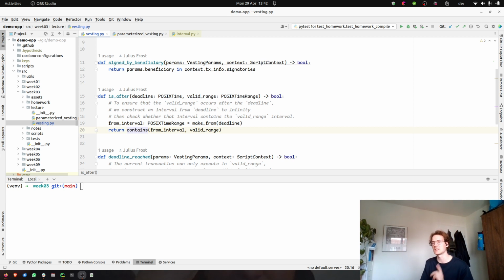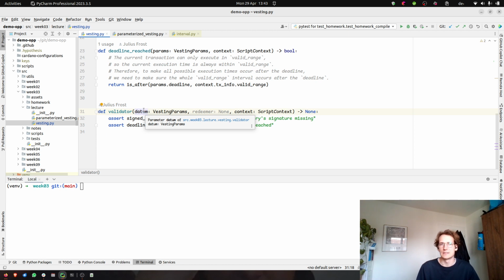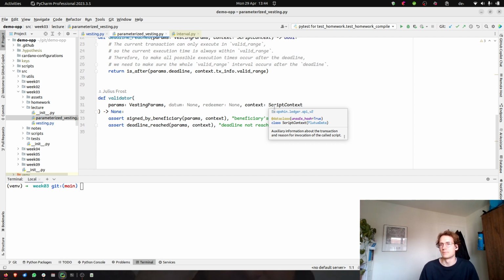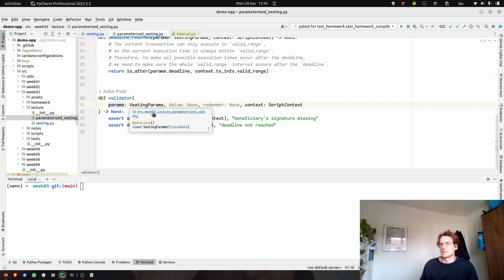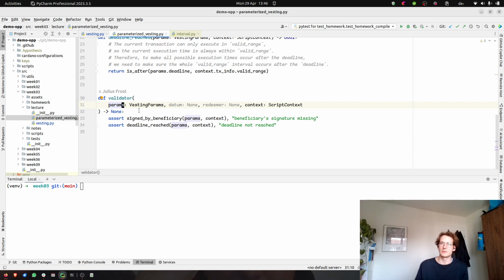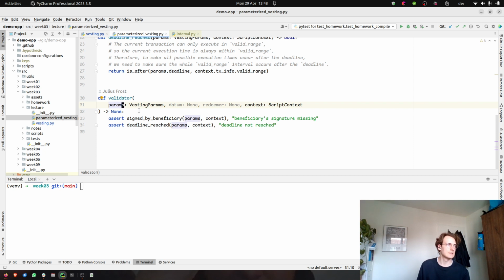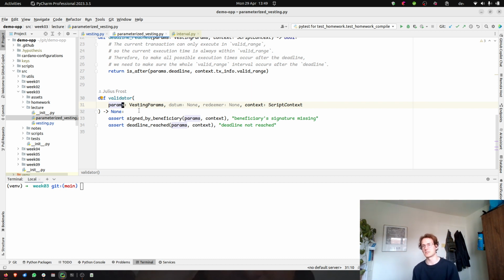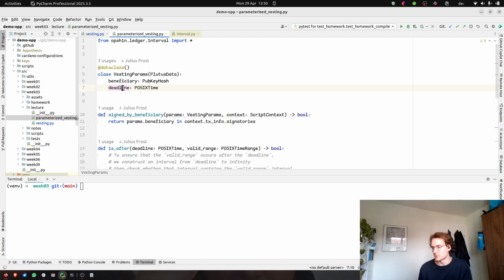OpShin Pioneer Program W03 L4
The third lecture of week 3 of the OpShin Pioneer Program introducing a vesting contract that makes use of time and signatures from the script context.